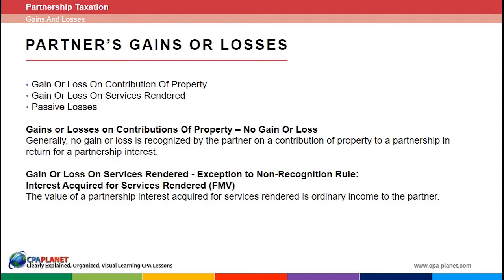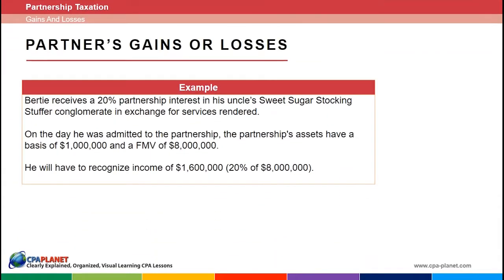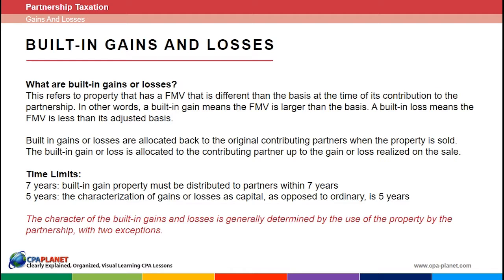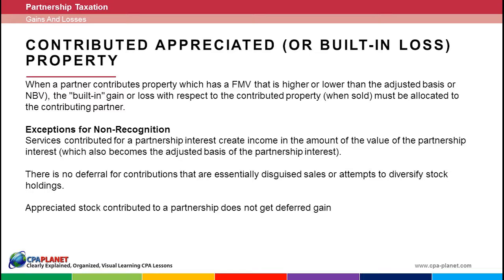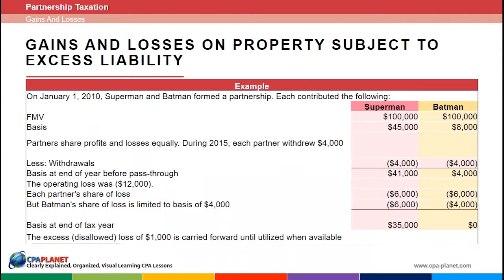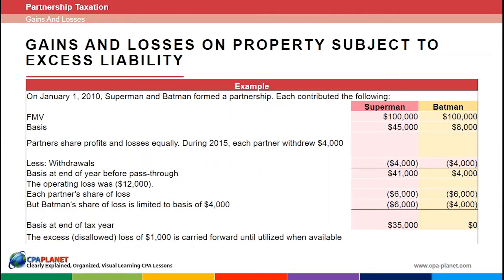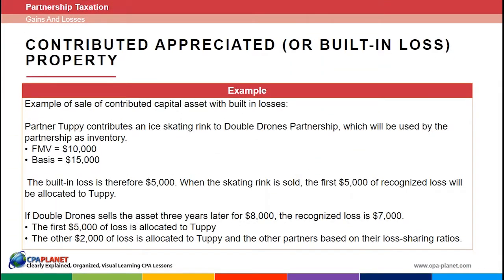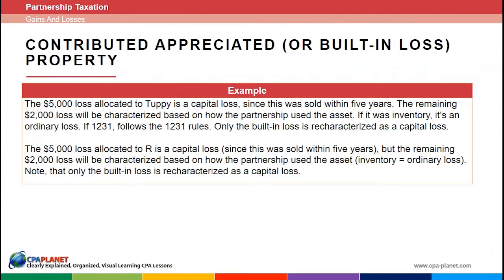CPAExam SampleLesson Partners Gains And Losses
CPA EXAM REGULATION (REG) TAXATION
Partnership taxation
Partners gains and losses

Full lesson covers these topics:
Overview: What Is A Partnership
Types of Partnerships
Partnership Structure
Partnership Formation
Basis
Gains And Losses
Partnership Distribution – Overview
Partnership Distribution – Non-Liquidating
Partnership Distribution – Liquidating
Other Items
Partnership Termination
Reporting